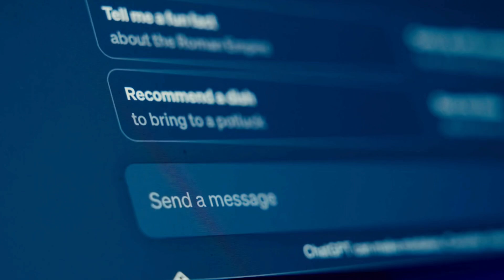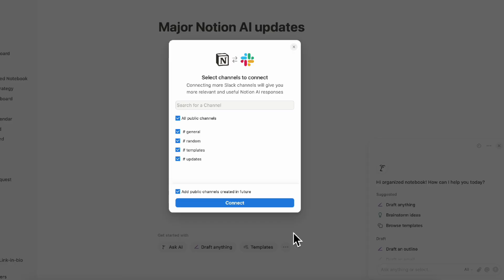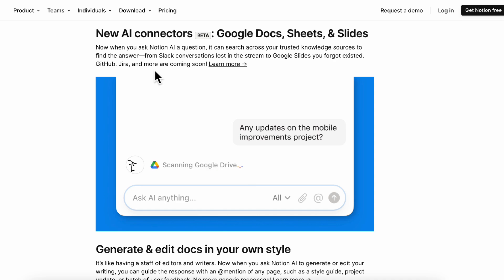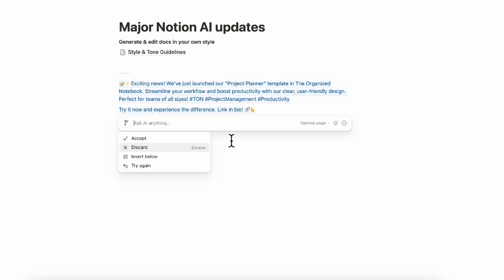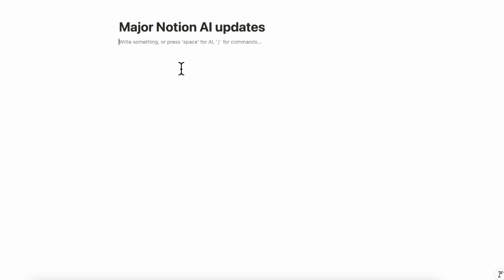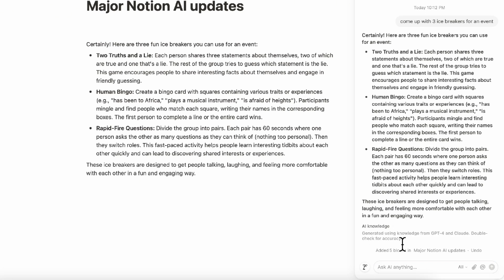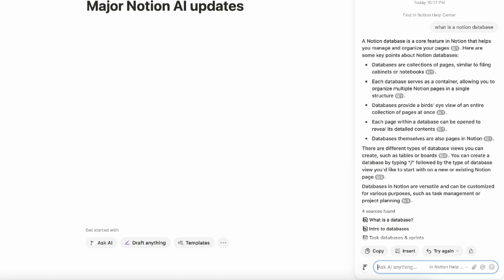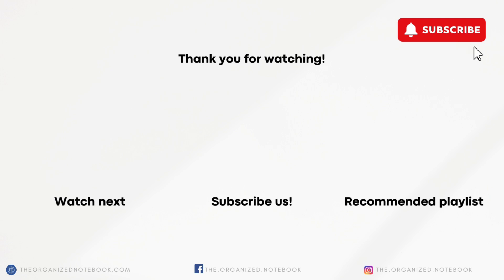6 Best Tips to Use the NEW Notion AI | Full Guide (Update October 2024)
🪄 Interested to see if Notion AI is the right tool for you?

🚀 Notion recently rolled out one of its most significant AI updates, revolutionizing productivity across various sectors and life areas. In this video, we'll explore six brand-new features that set Notion AI apart from other AI tools and how you can leverage them to boost your workflow!

⏱️ Time Stamps
0:00 Intro
0:23 Feature 1
2:51 Feature 2
4:32 Feature 3
5:26 Feature 4
7:14 Feature 5
8:29 Feature 6